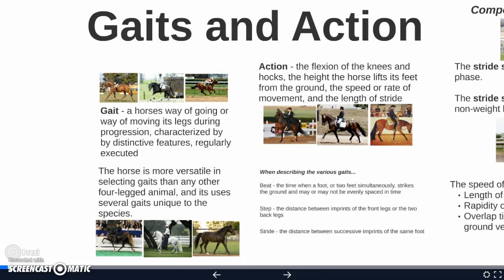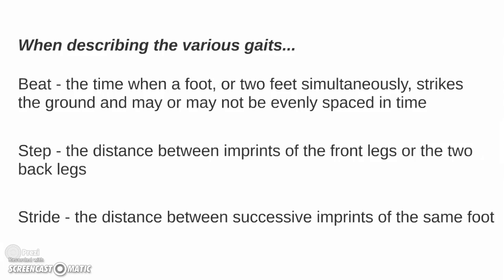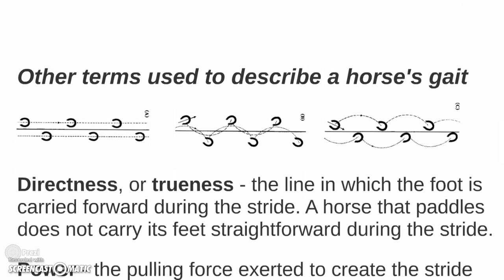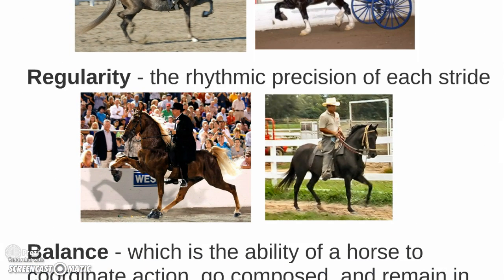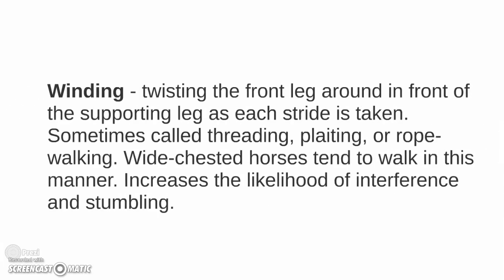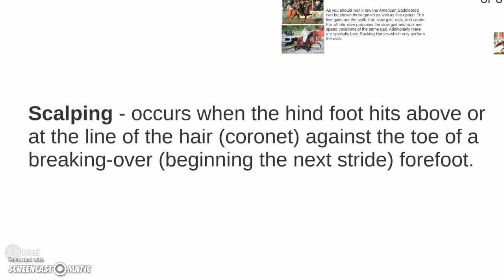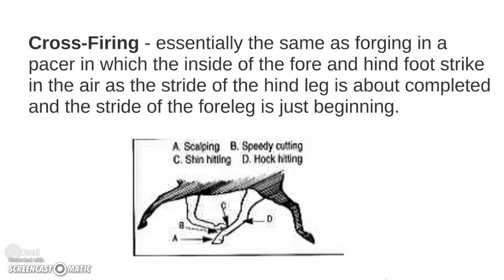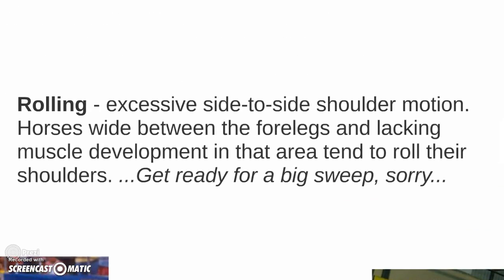Gaits and Action Part 1